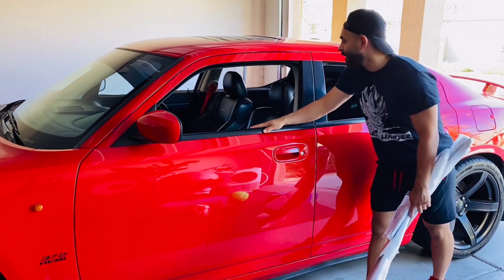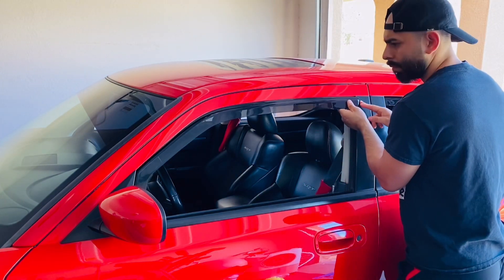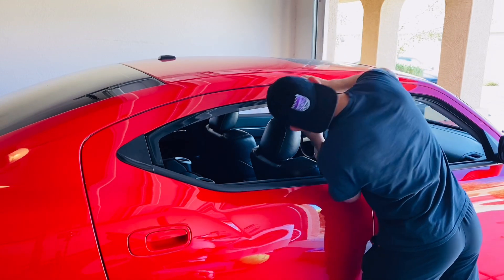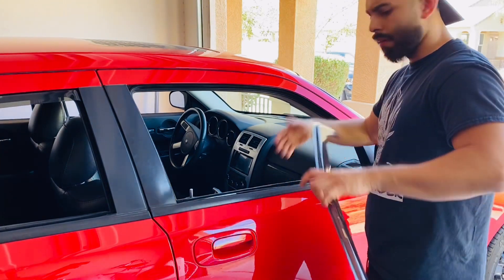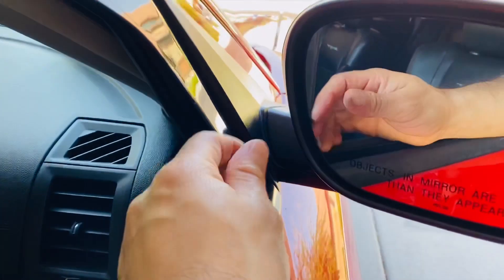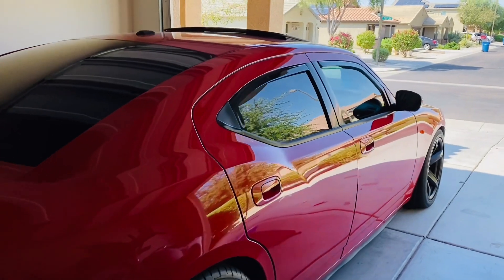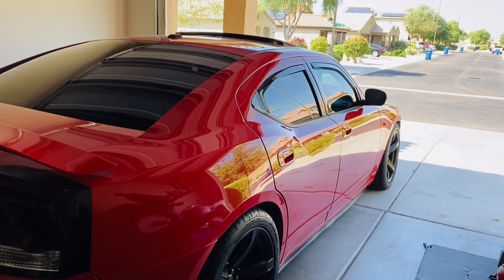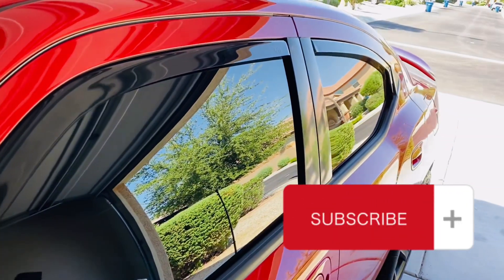Rain guard installation (how to) 06-10 Charger!!